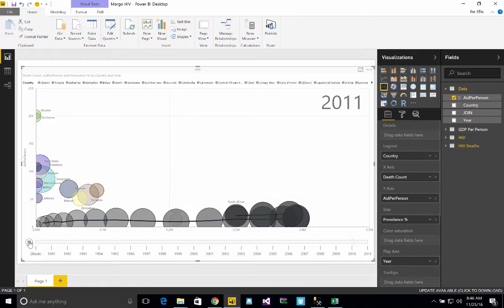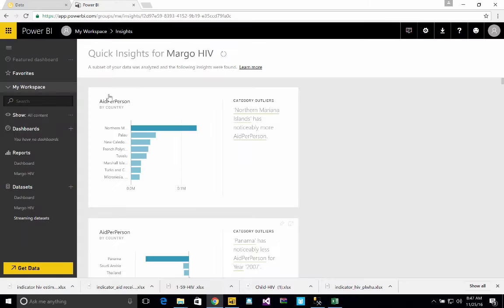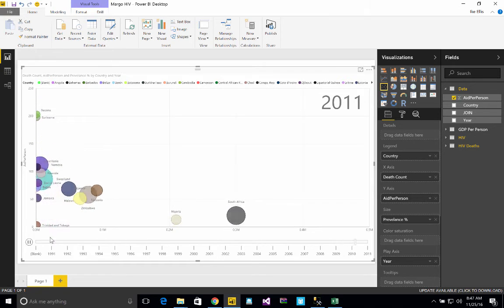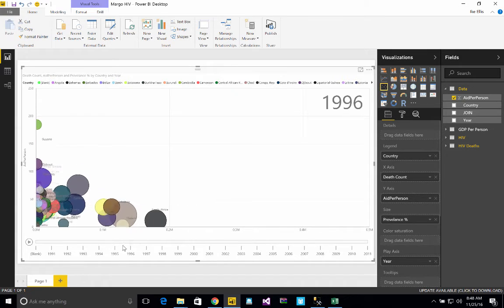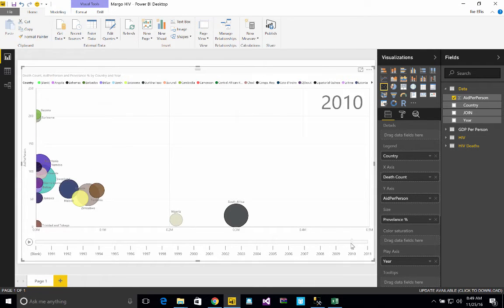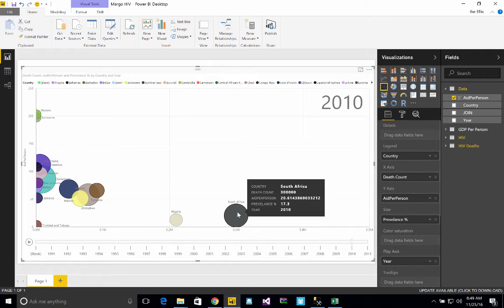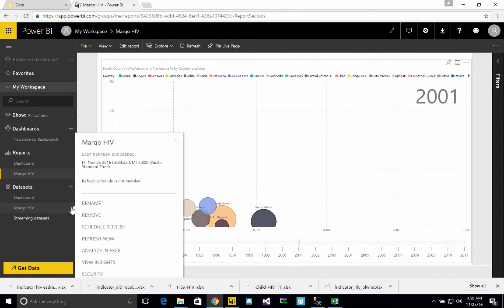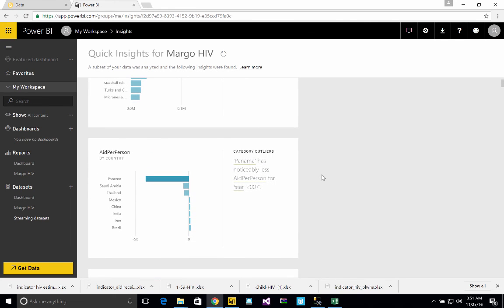Power BI - Playable Scatter Chart like Hans Rosling's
In this video, I use Power BI to create a playable scatterchart similar to the one Hans Rosling used in his famous ted talk.  I used HIV data I collected from GapMinder.   This is the introduction.  There will be a play list where you can learn how to collect, clean, prepare, organize, and visualize data like this to make your own playable scatterchart.